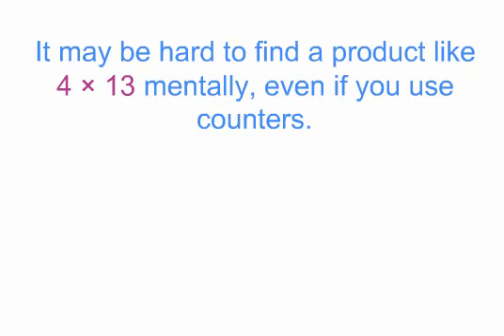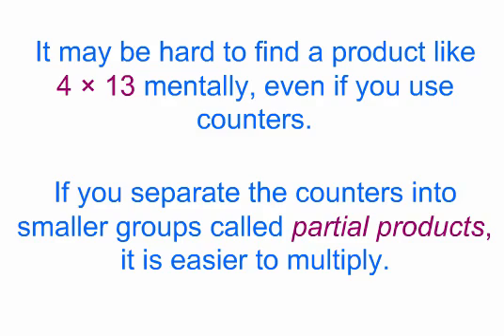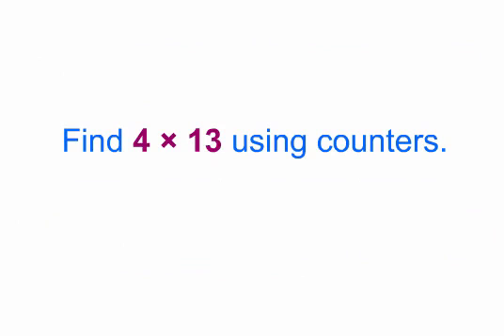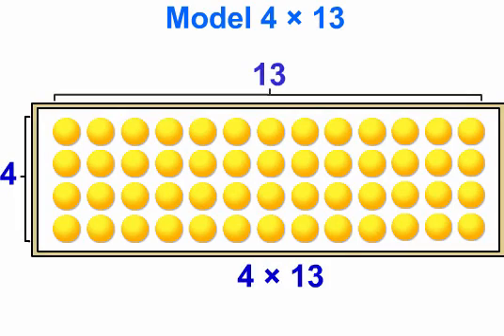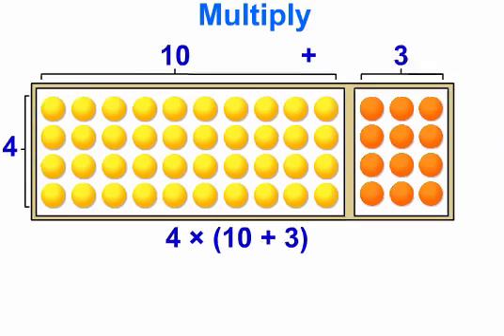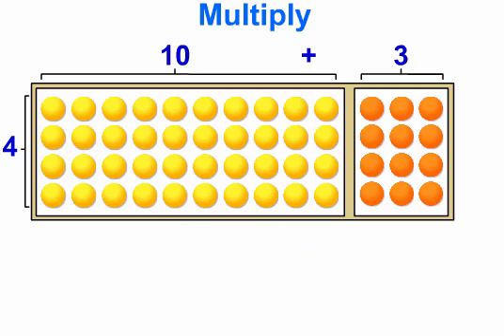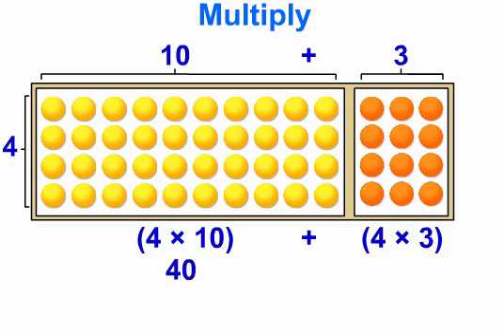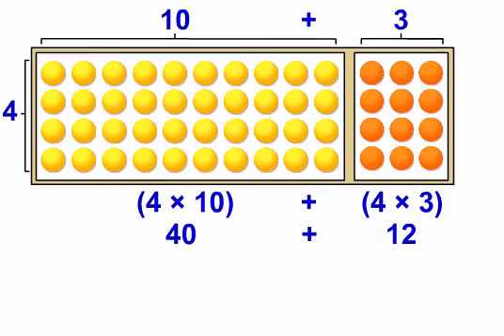Math Gr 4 Ch 4 L 4 Hands On Use Models to Multiply A